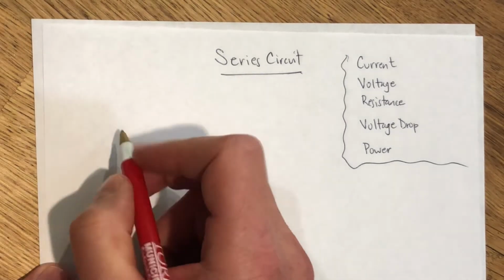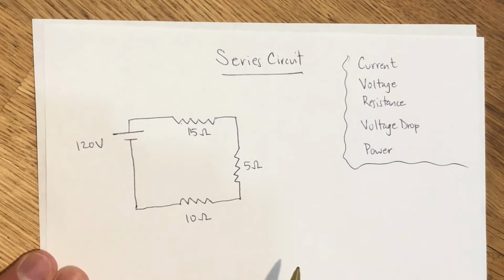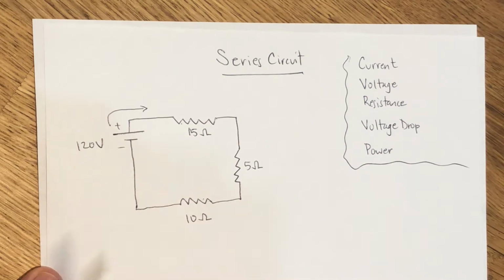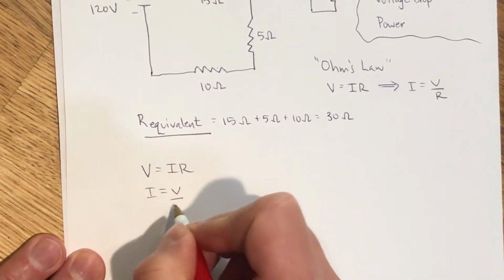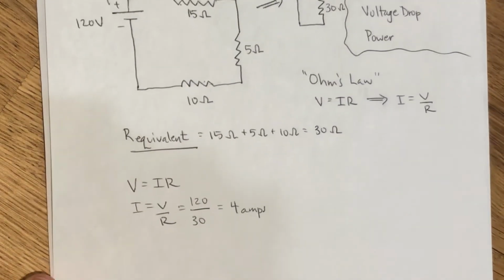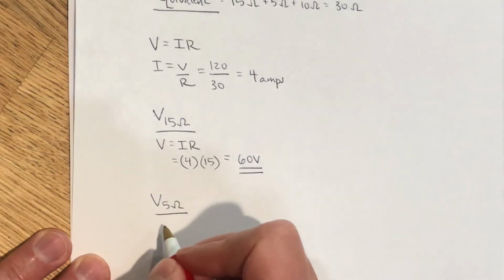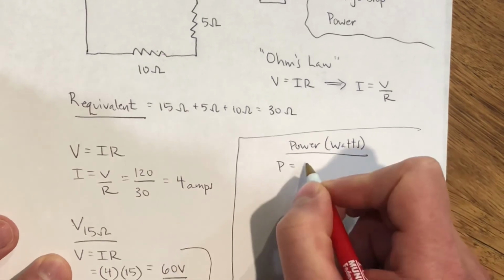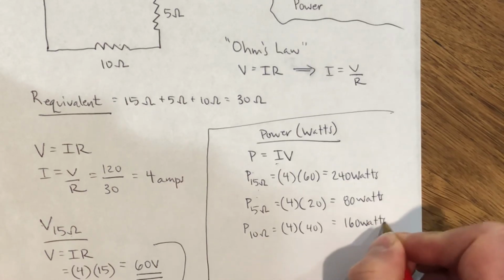Series Circuit analysis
The traits of a Series circuit are identified, and a Series circuit is analyzed to determine the current flowing through the circuit, the voltage drops across each device, and the power consumed by each device.